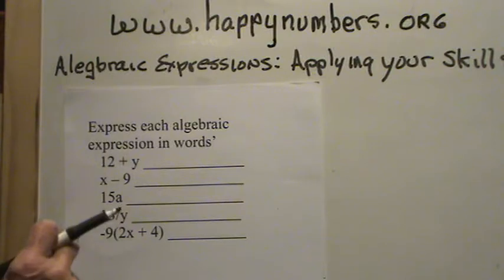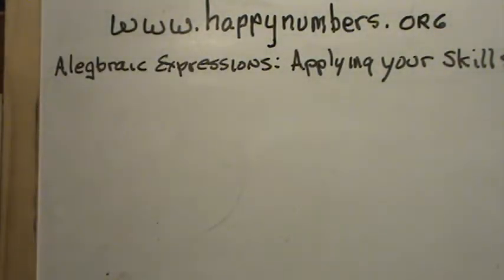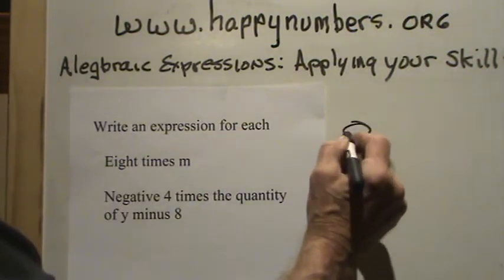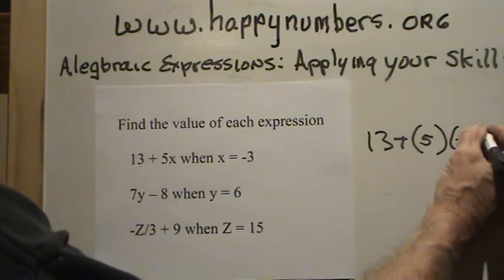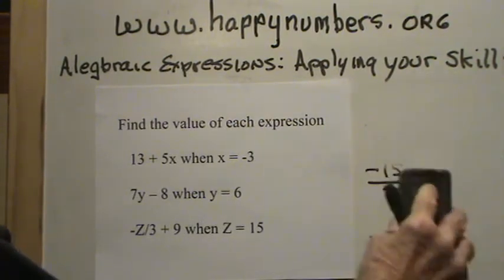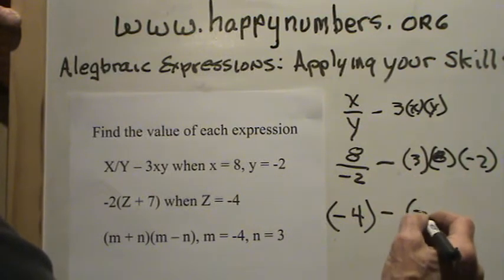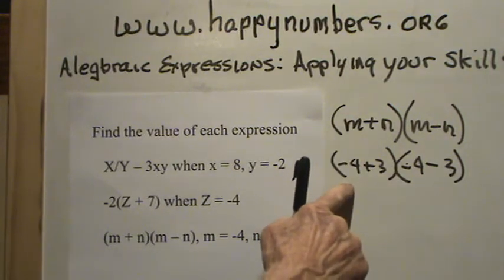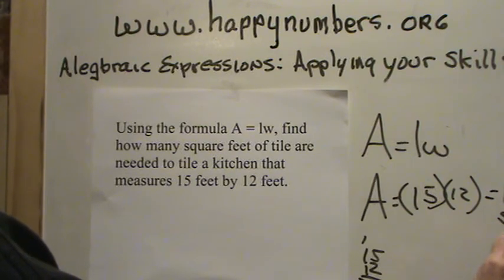Algaberic Expressions Applying Your Skills